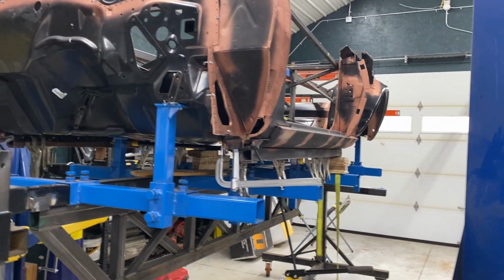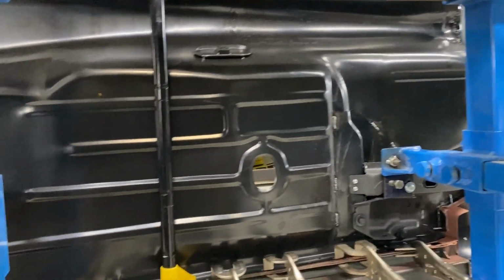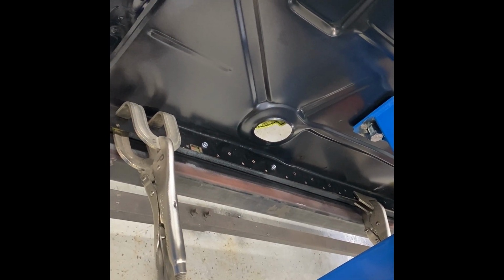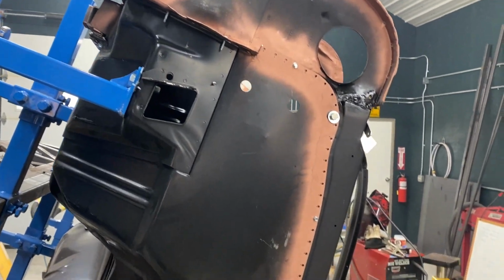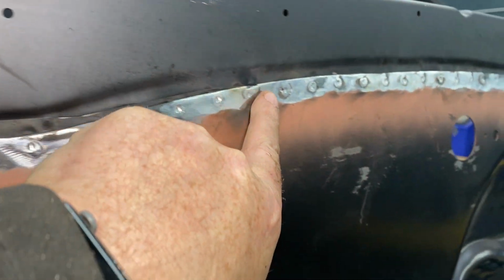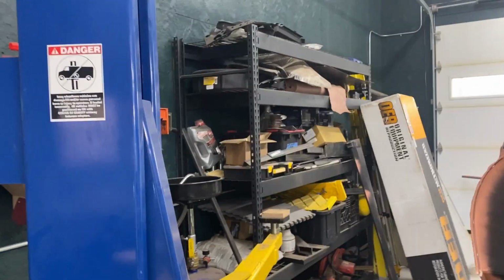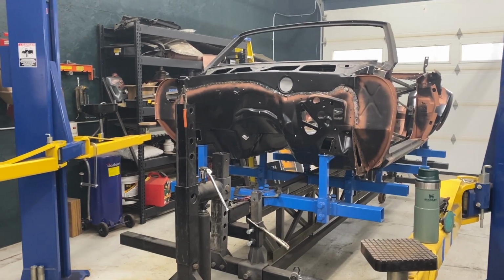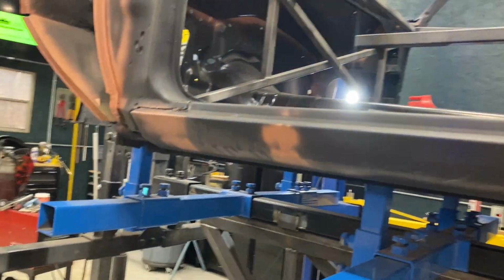67 Firebird, Part 26, Attacing the floor to the body and installing floor braces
Did the final attachment for the floor and firewall to the body.  And installed the seat bracket and rear convertable braces.